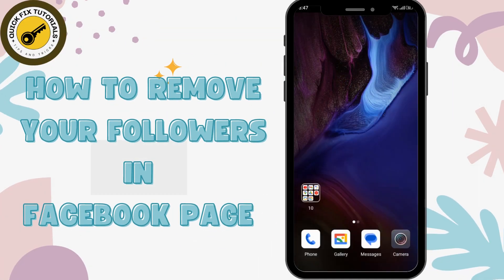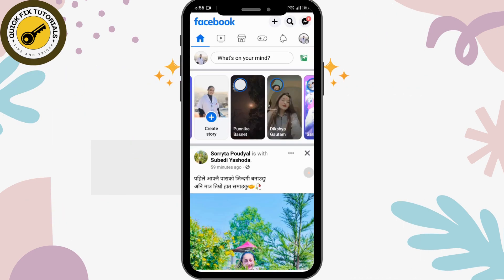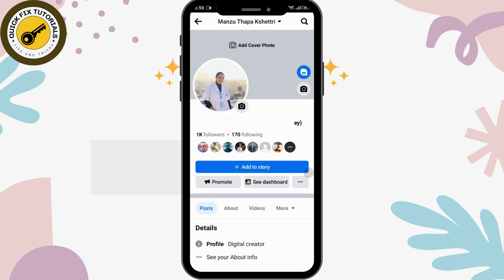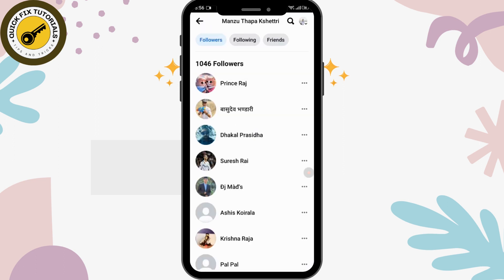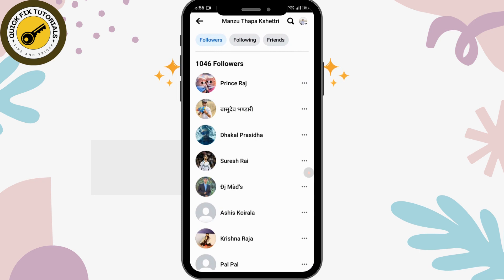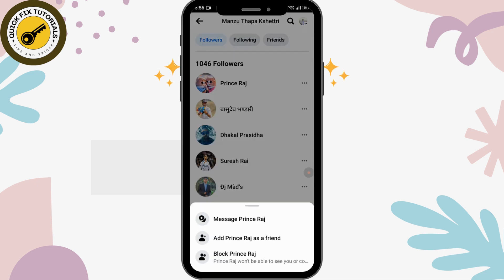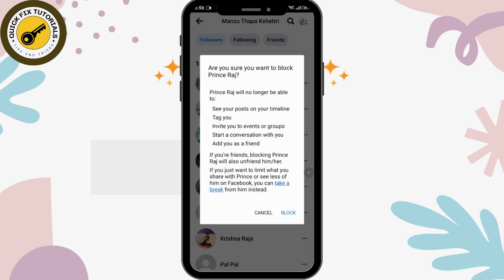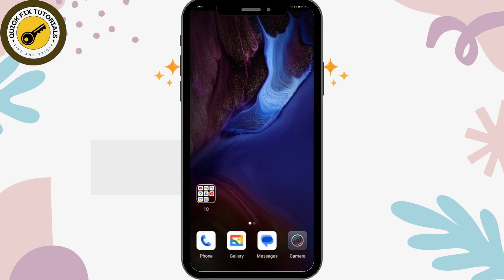How To Remove Followers On Facebook Page In 2023?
In this tutorial, we'll show you how to remove followers on a Facebook page. Whether you want to clean up your page or remove unwanted followers, we'll cover the steps to do it quickly and easily. We'll show you how to remove Facebook page followers, unfollow Facebook pages, and delete Facebook page followers. With our step-by-step guide, you'll be able to clean up your Facebook page in no time. Plus, we'll show you some tips to ensure a smooth and hassle-free process.

Timestamps:
00:12 - Introduction to Removing Facebook Page Followers
00:35 - How to Remove Facebook Page Followers
00:45 - Unfollowing a Facebook Page
01:00 - Deleting Facebook Page Followers